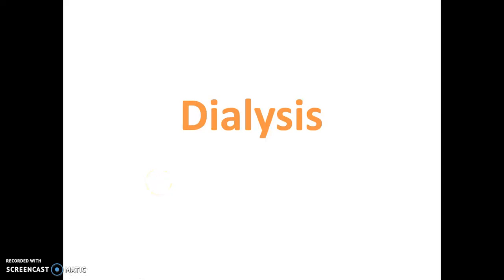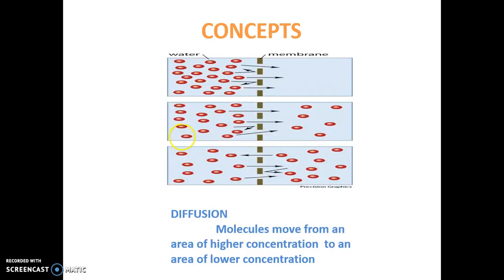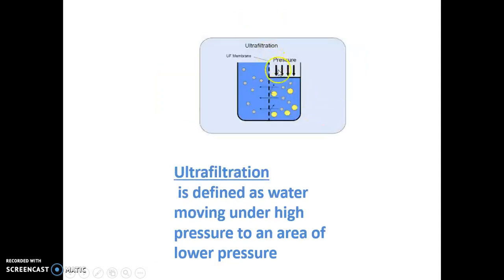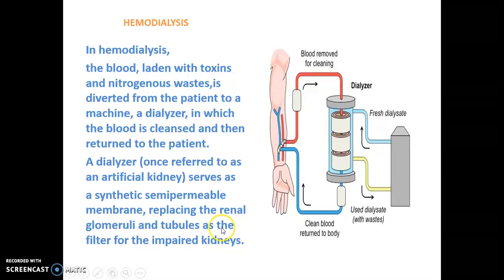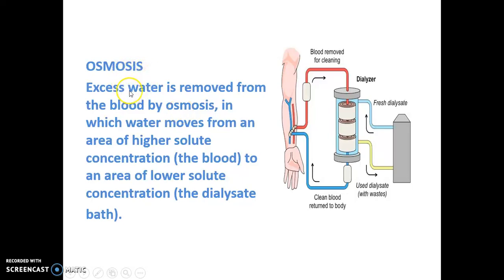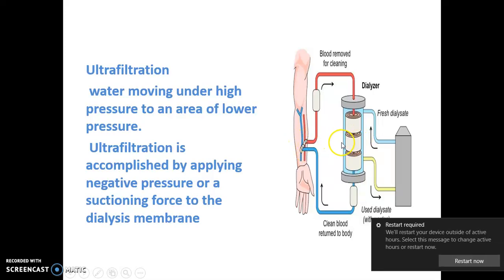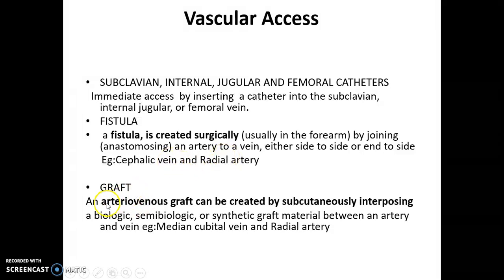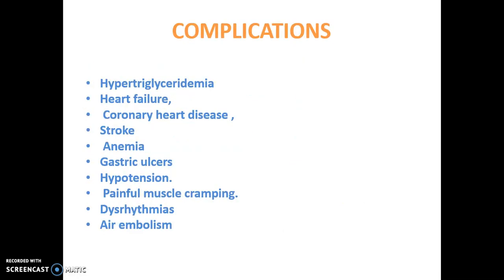DIALYSIS-PART 1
USEFUL FOR NURSES FOR VARIOUS NURSING EXAMS